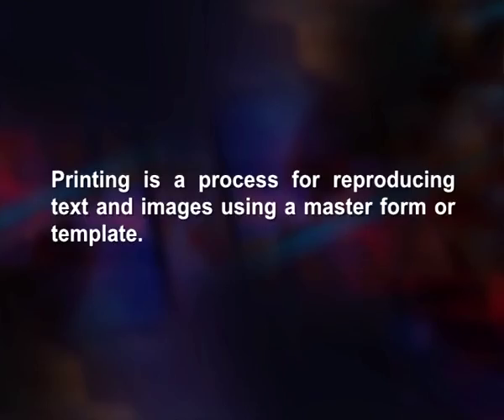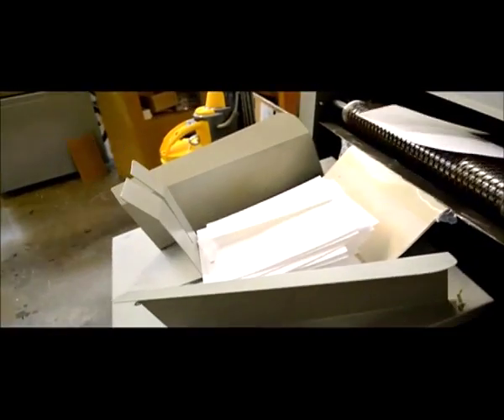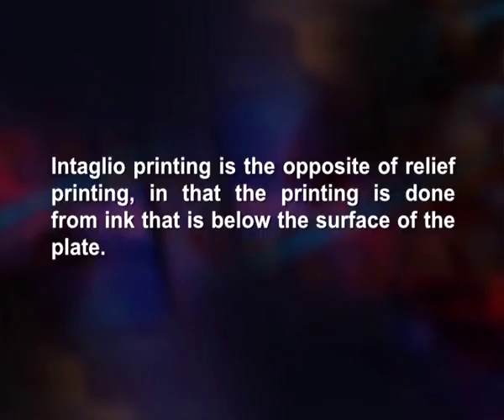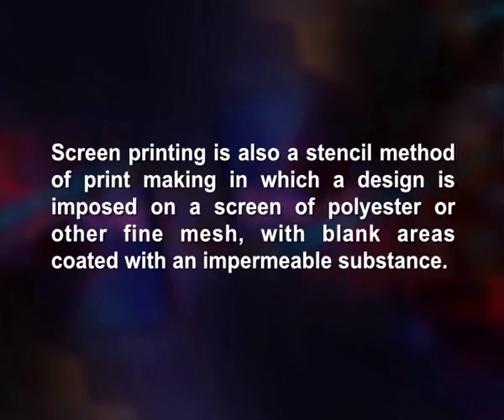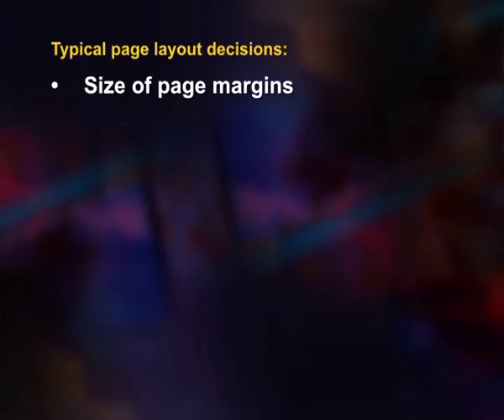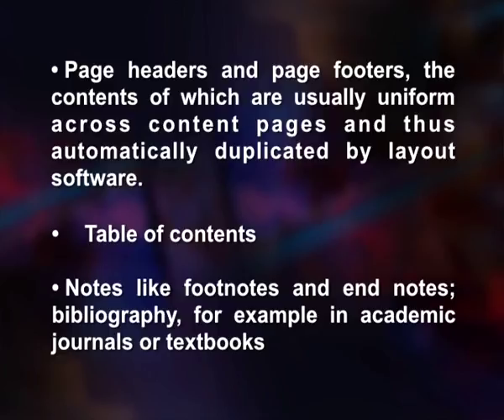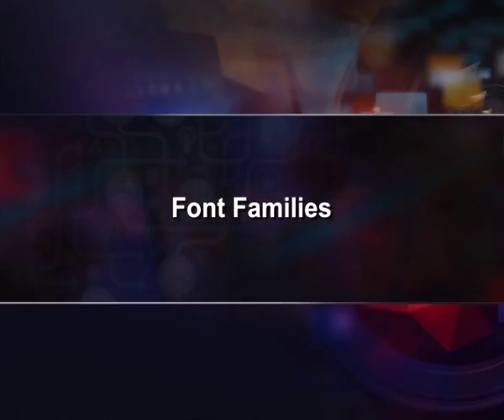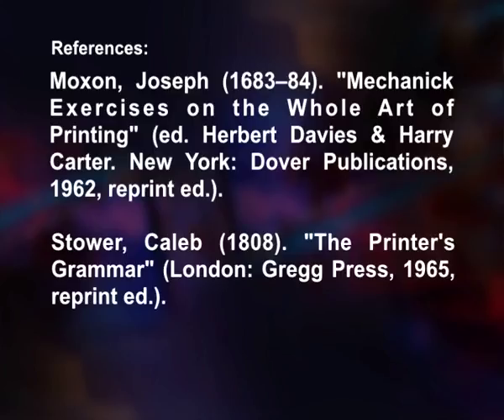INTRODUCTION TO PRINTING TECHNOLOGY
Subject:Multimedia Communication
Course Name:Media Publishing